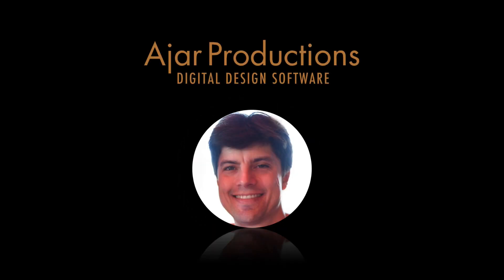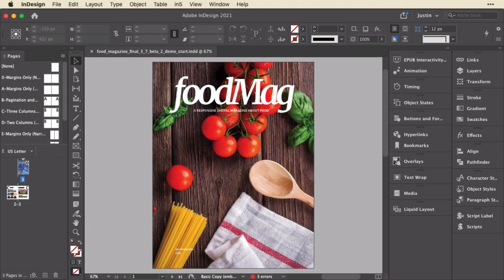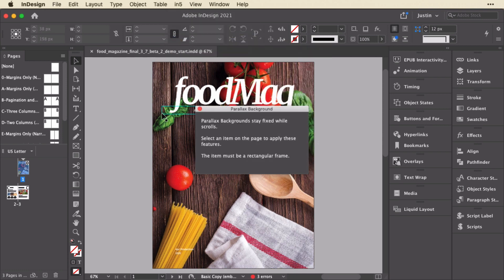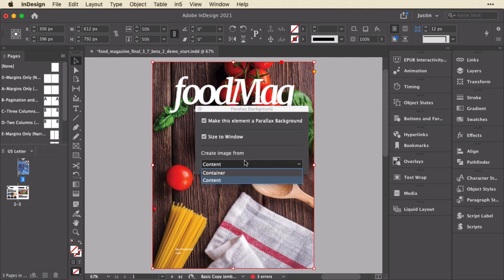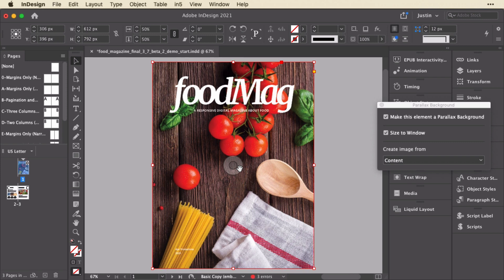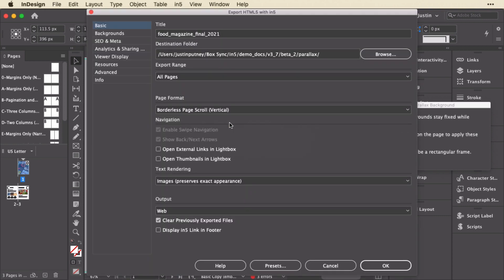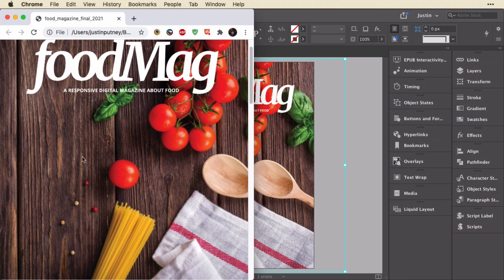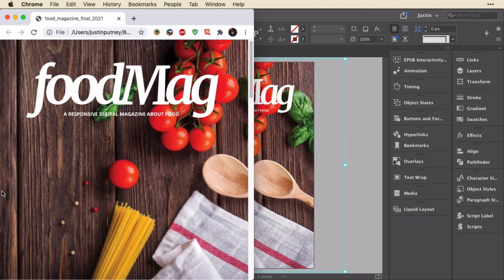Parallax Background Scrolling - in5 v3.7 Sneak Peeks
This feature lets you take an image or other element in Adobe InDesign and turn it into parallax scrolling background. Great for creating scrolling websites & dynamic digital magazines without coding.